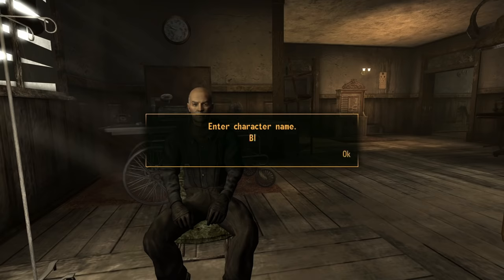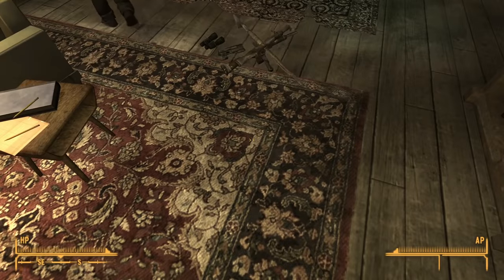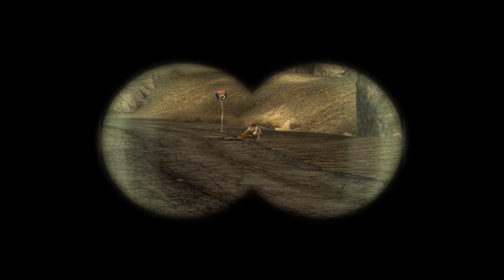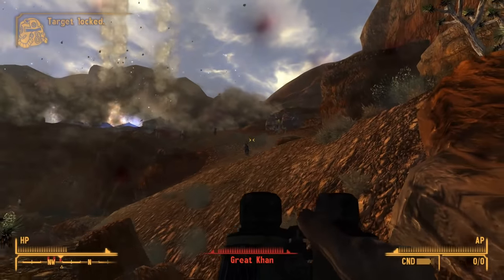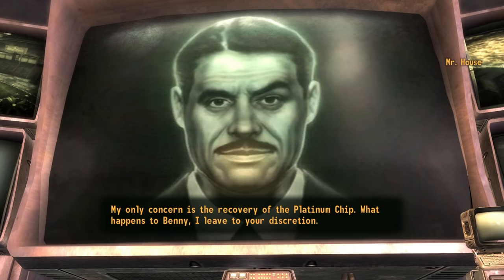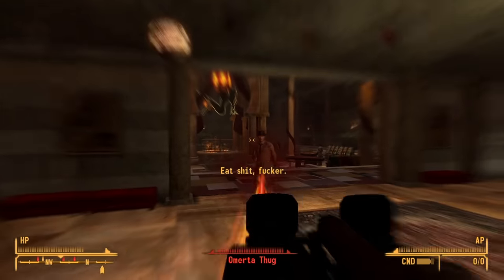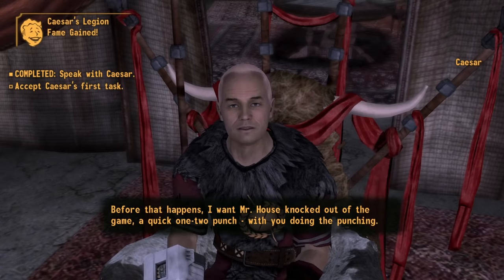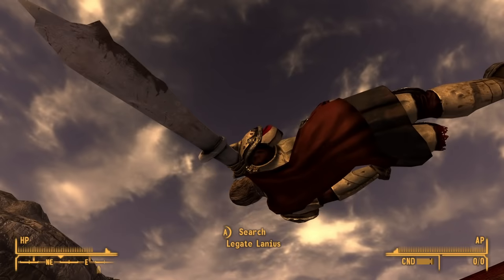Can You Beat Fallout: New Vegas With Only Binoculars?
Brings a whole new meaning to the term "Death Stare"